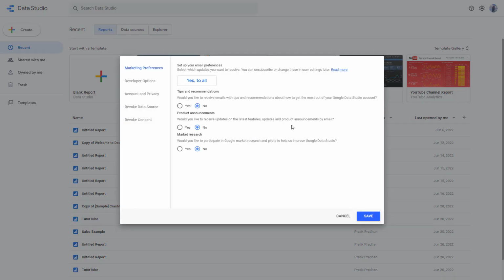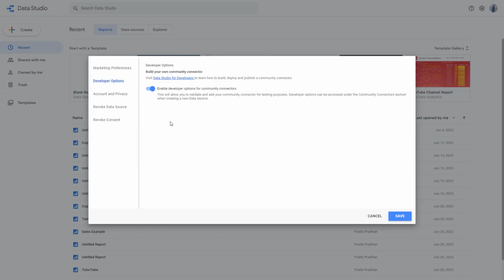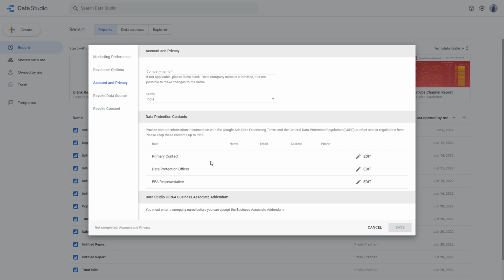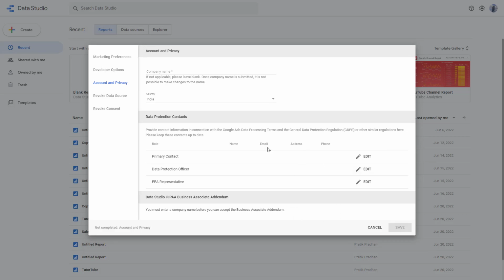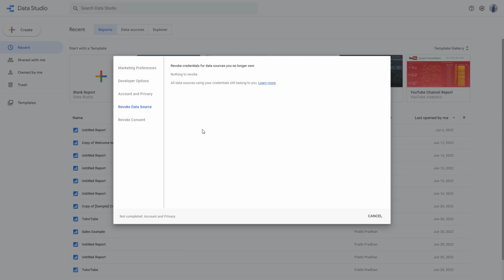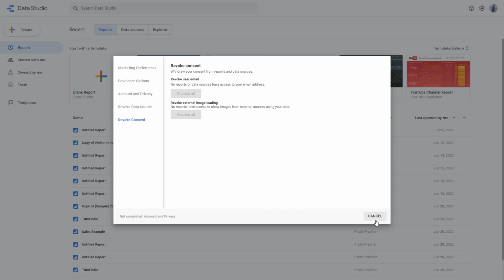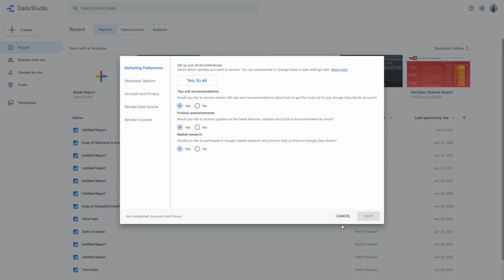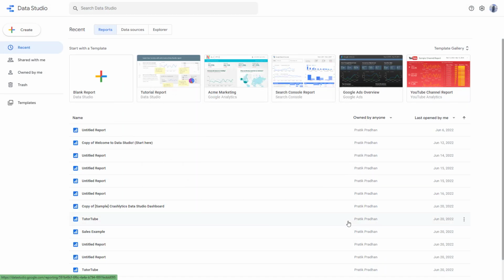Google Data Studio Tutorial - Lesson 71 - Data Studio Settings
In this tutorial, we will be discussing about Data Studio Settings in Google Data Studio

Learn the basics of using Google Data Studio including how to manage, edit and arrange data for reports using different data sources.